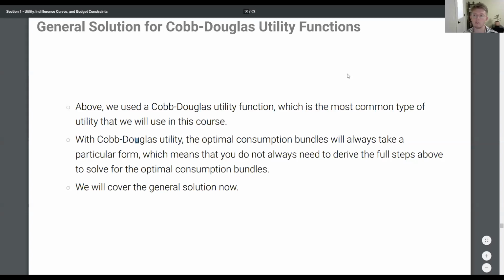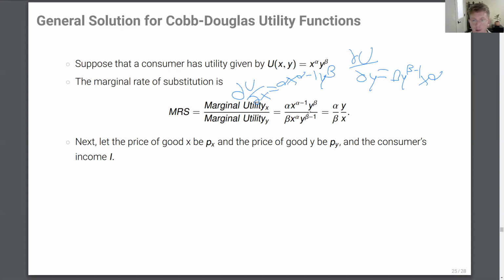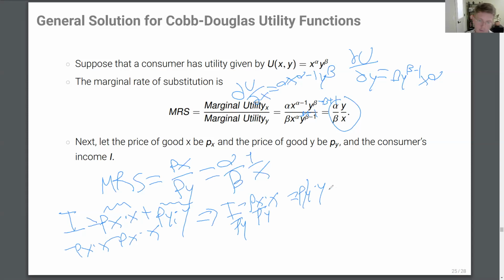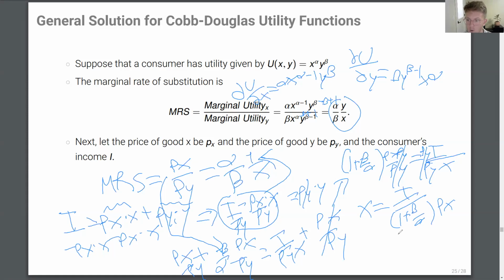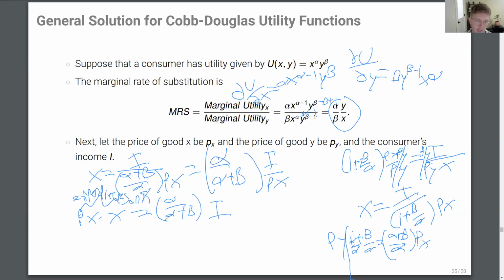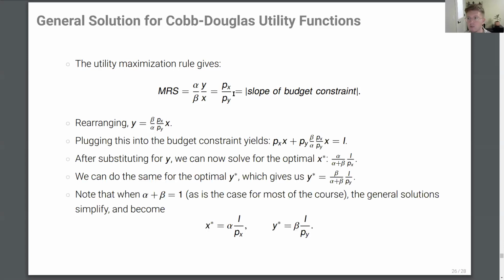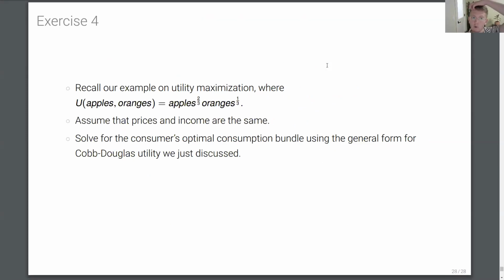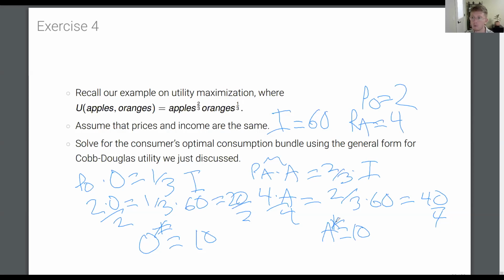Economics C181 Fall 2020 - Section 1, Part 3: General Solution for Cobb Douglas Utility